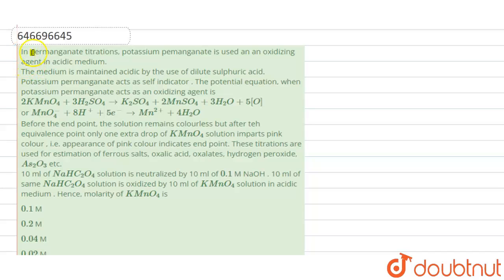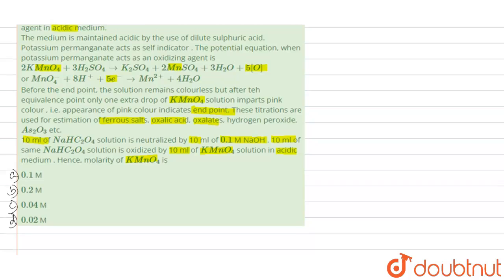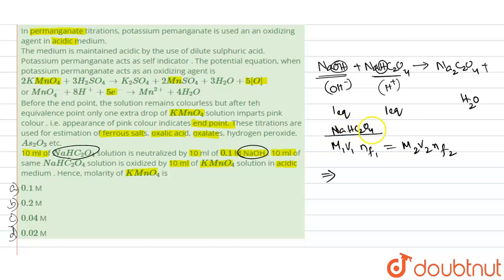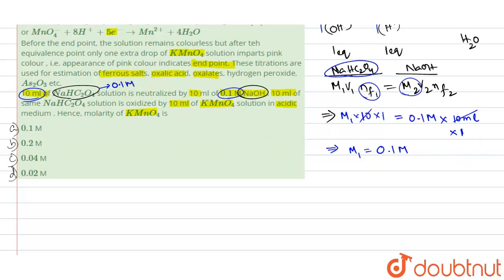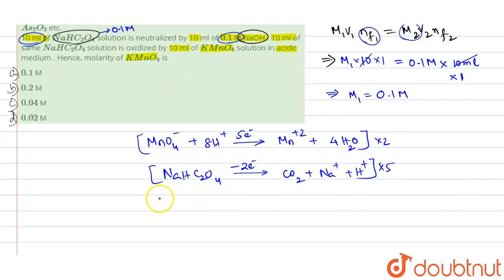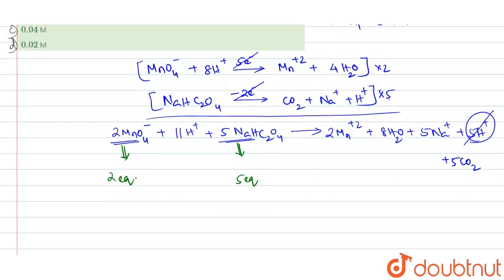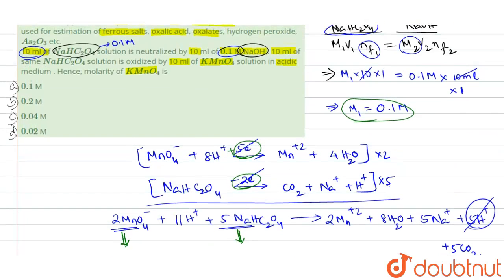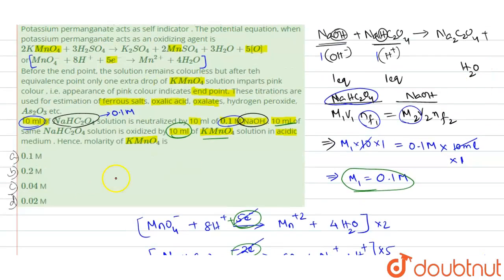In permanganate titrations, potassium pemanganate is used an an oxidizing agent in acidic medium...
In permanganate titrations, potassium pemanganate is used an an oxidizing agent in acidic medium. The medium is maintained acidic by the use of dilute sulphuric acid. Potassium permanganate acts as self indicator . The potential equation, when potassium permanganate acts as an oxidizing agent is 2KMnO_(4) + 3H_(2)SO_(4) to K_(2)SO_(4) + 2MnSO_(4) + 3H_(2)O + 5[O] or MnO_(4)^(-) + 8H^(+) + 5e^(-) to Mn^(2+) + 4H_(2)O Before the end point, the solution remains colourless but after teh equivalence point only one extra drop of KMnO_(4) solution imparts pink colour , i.e. appearance of pink colour indicates end point. These titrations are used for estimation of ferrous salts, oxalic acid, oxalates, hydrogen peroxide, As_(2)O_(3) etc. 10 ml of NaHC_(2)O_(4) solution is neutralized by 10 ml of 0.1 M NaOH . 10 ml of same NaHC_(2)O_(4) solution is oxidized by 10 ml of KMnO_(4) solution in acidic medium . Hence, molarity of KMnO_(4) is
Class: 12
Subject: CHEMISTRY
Chapter: STOICHIOMETRY AND BALANCING REDOX REACTION
Board:IIT JEE

👉 Have Any Query? Ask Us.